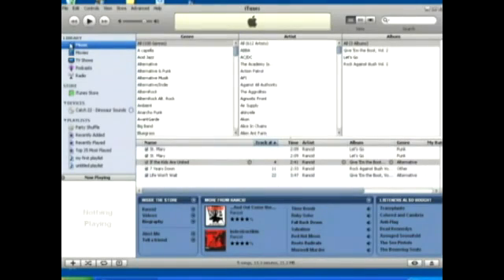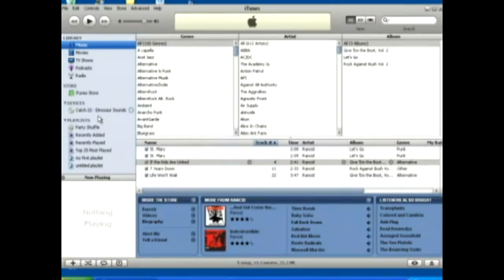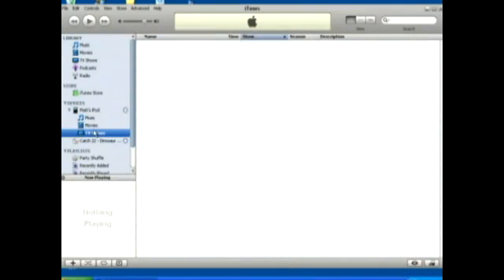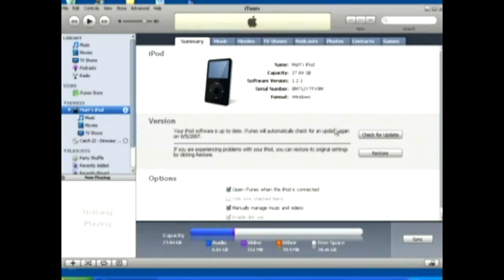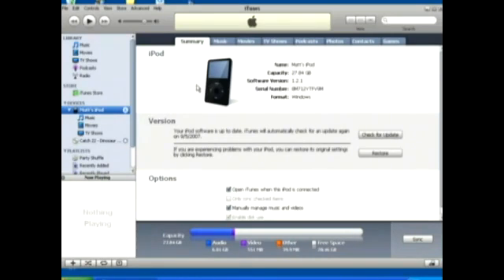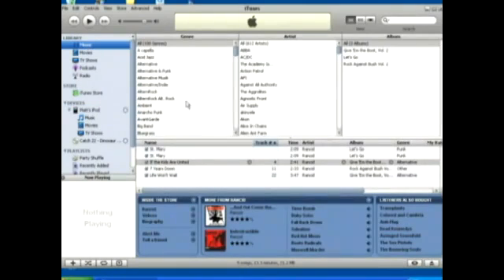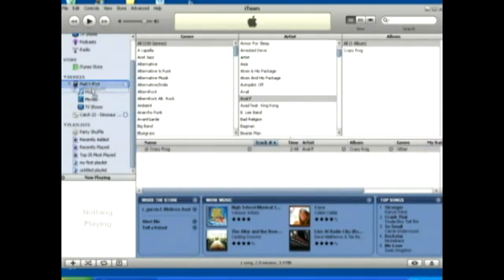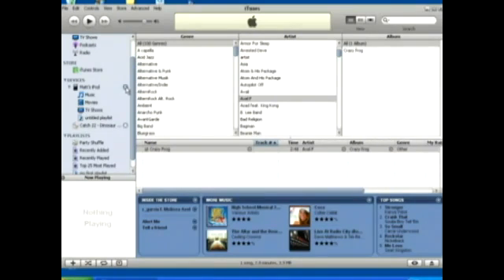How to Sync Your iPod to iTunes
How to Sync Your iPod to iTunes. Part of the series: Apple iTunes Instructions & Help. Learn how to sync your iPod to your iTunes music library with expert software tips in this free Apple software instruction video clip.